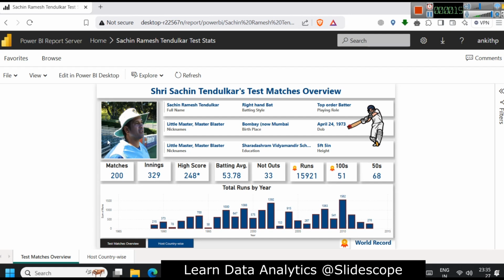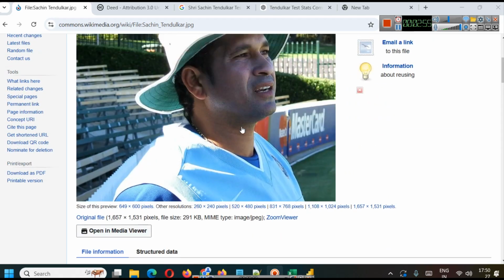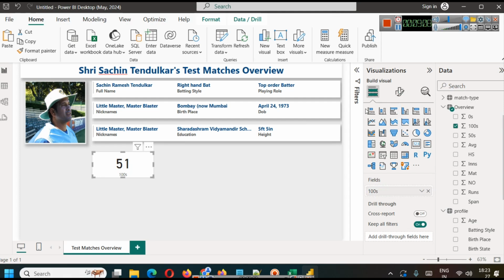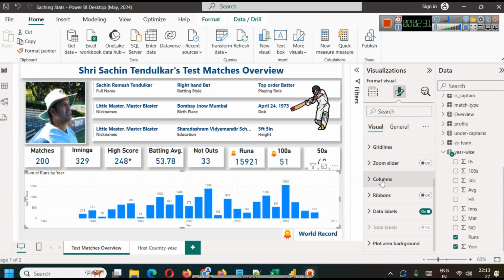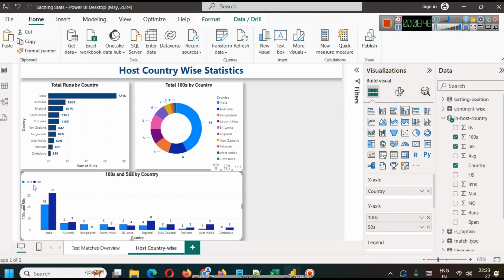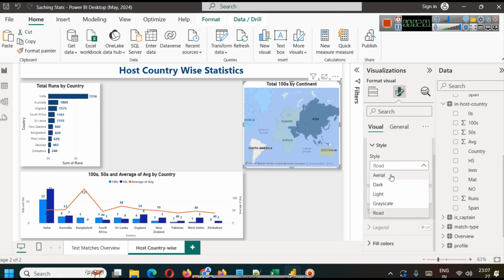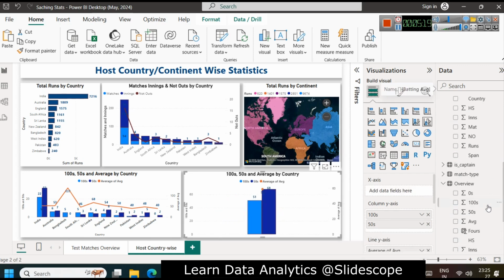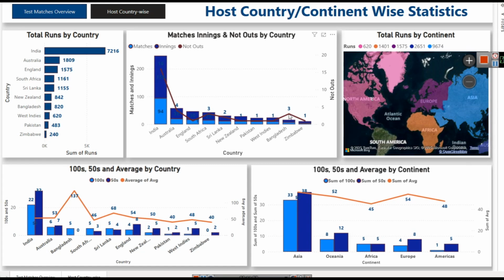Sachin Tendulkar Test Matches Stats Dashboard - Power BI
We have collected Test Matches data of Mr. Sachin Tendulkar from multiple sources and then tries to put every data sheet together into this Report created using Power BI and Published using powerbireportserver.